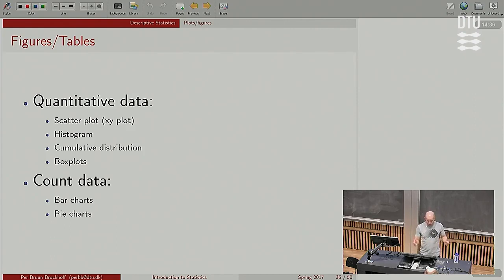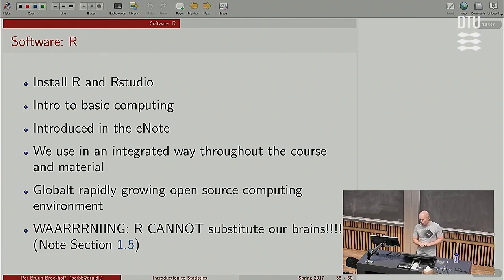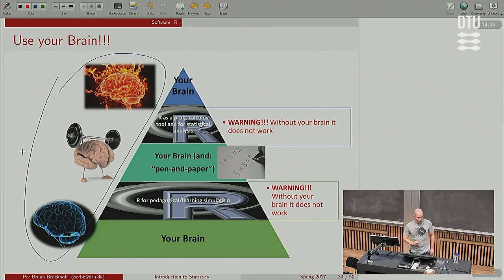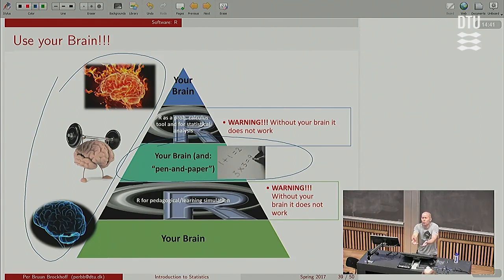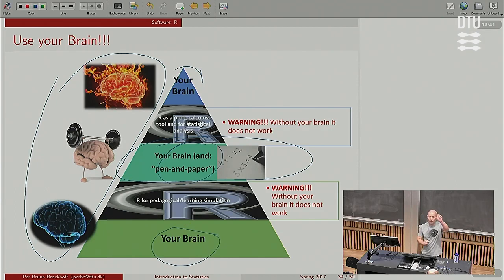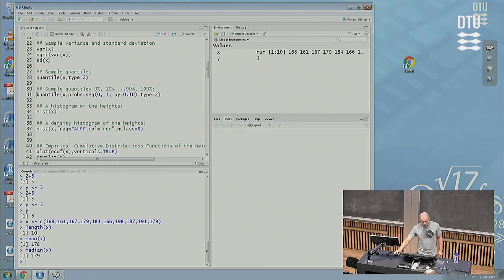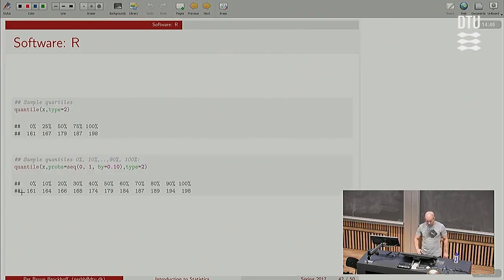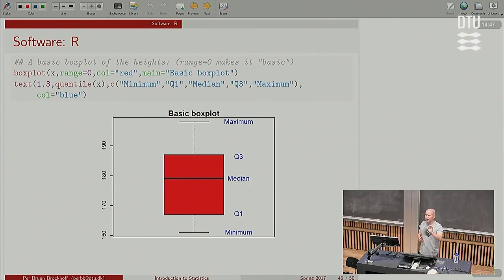Lec 1 | Statistics - R and data visualization (Part 9/9)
University Lecture: Introduction to Statistics

Course nr: 02402
Lecture: 1/13
Language: English